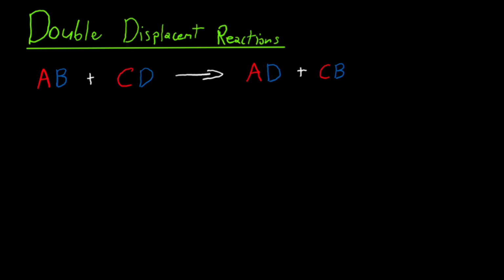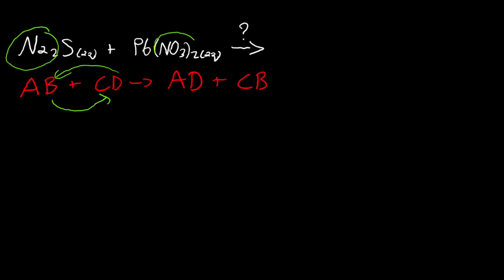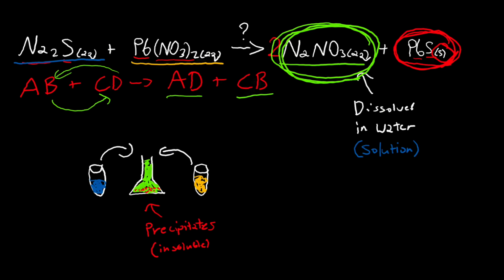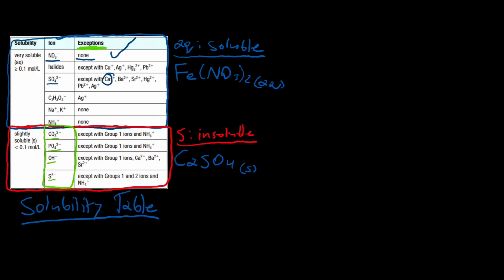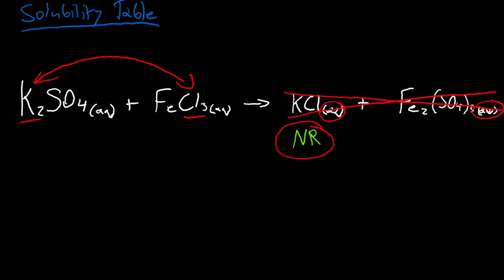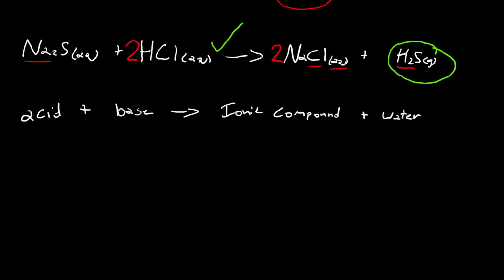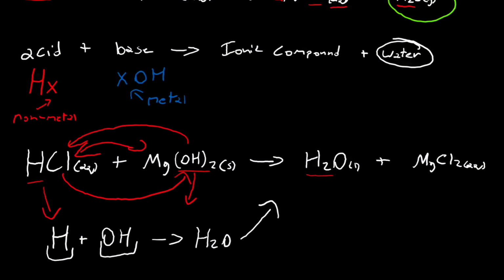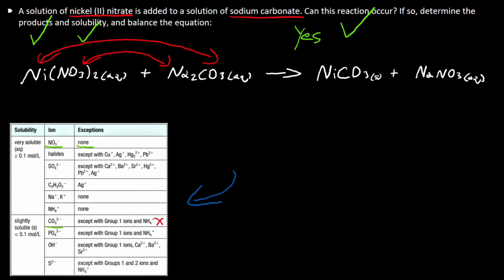Double Displacement Reactions | Easy Chemistry Crash Course